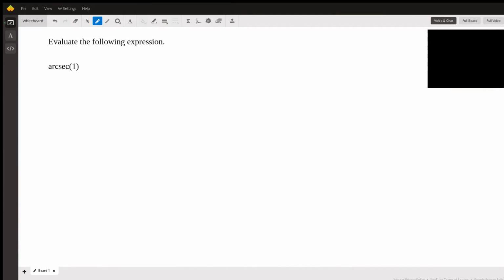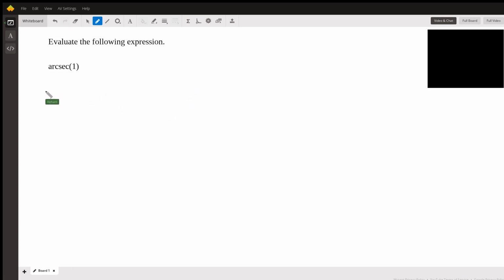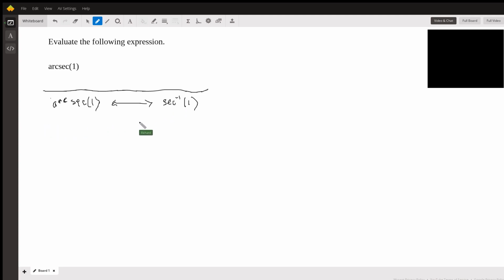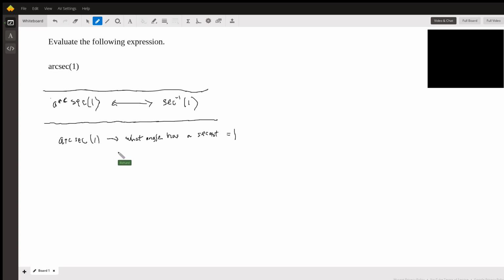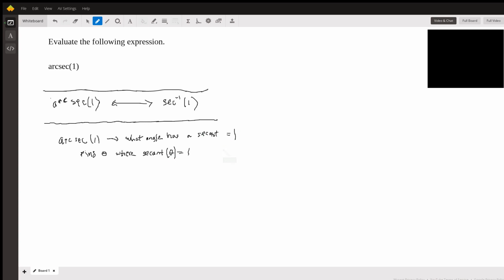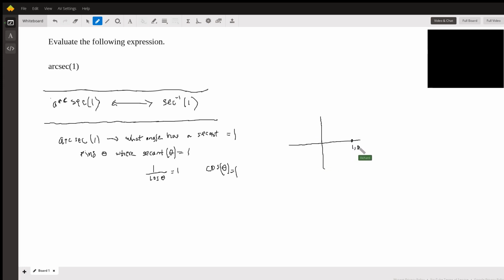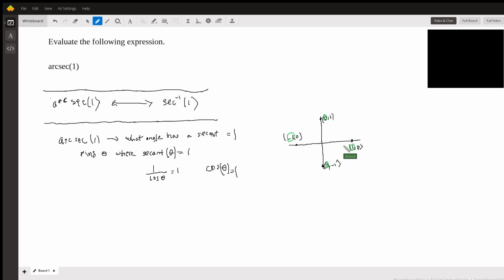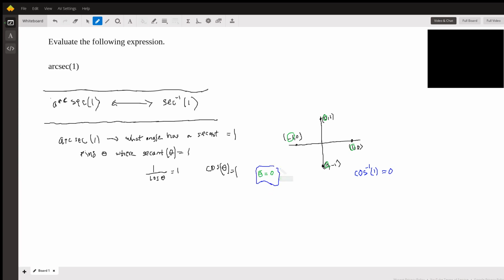Finding the arcsecant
Question: Understand inverse secant cosecant and cotangent functions
Evaluate the following expression.arcsec(1)

Answered By:

Richard C.